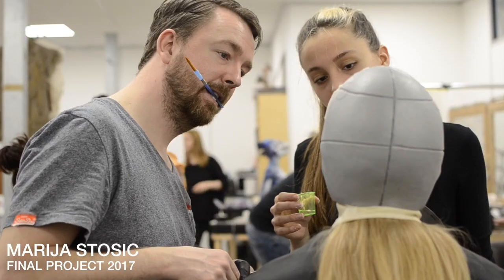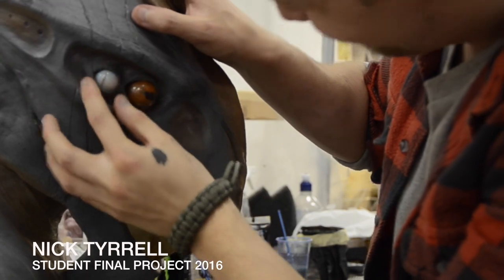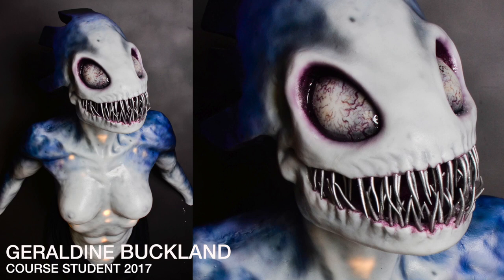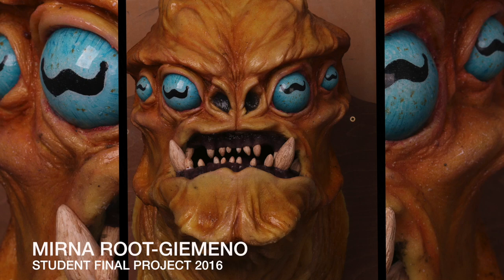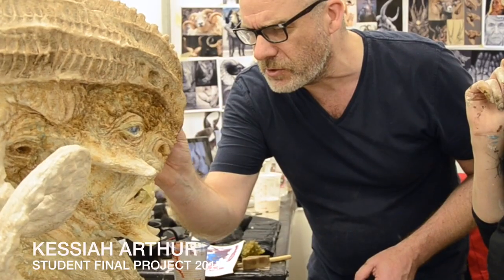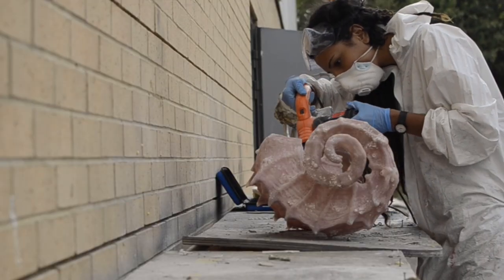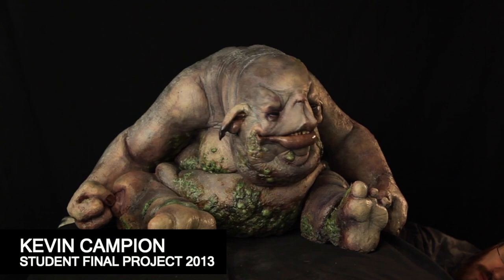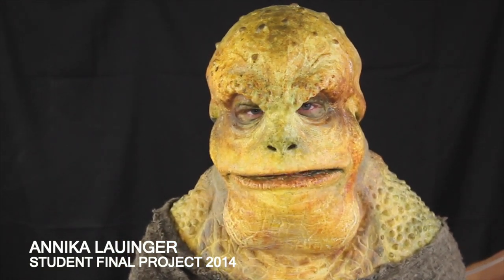The market-leading course in screen prosthetics training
"Quite simply, this course got me into a career."

Here's why our 7-week Makeup FX & Prosthetics Creation course is the market-leader in screen prosthetics training.